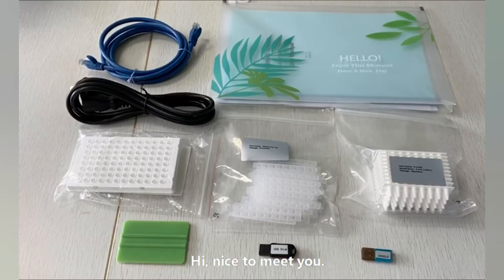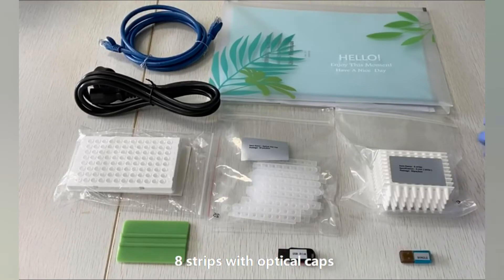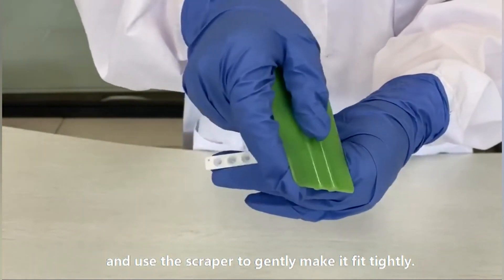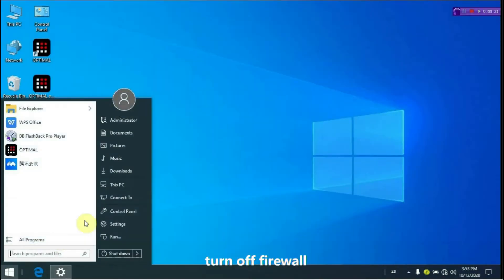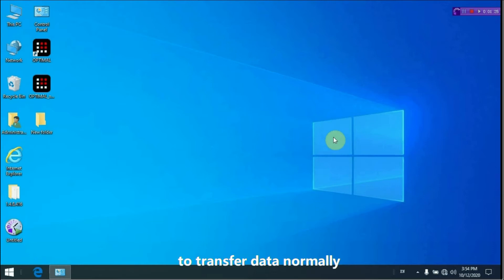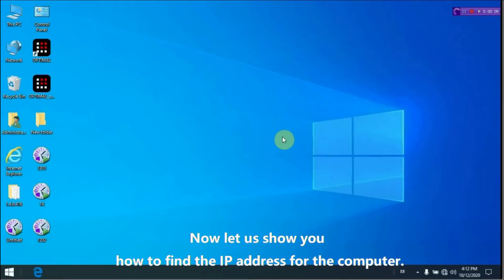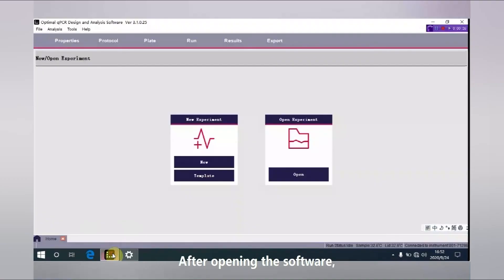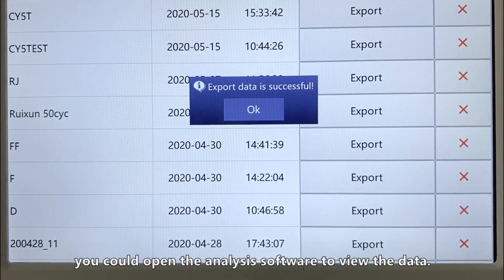Longgene Q2000 series installation guide Real Time PCR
Longgene marka Q2000 serisi Real Time PCR cihazları, hızlı kurulum-kullanım kılavuzu.